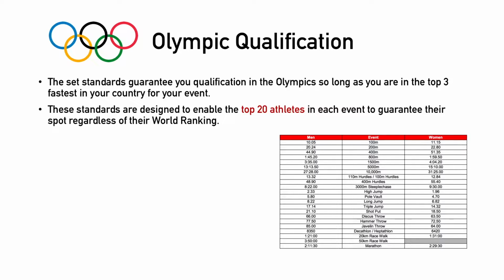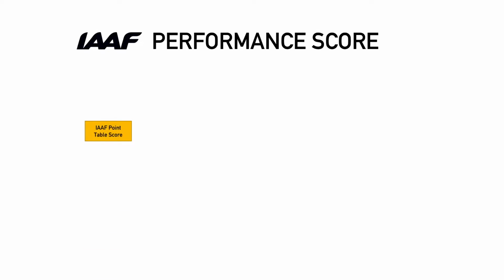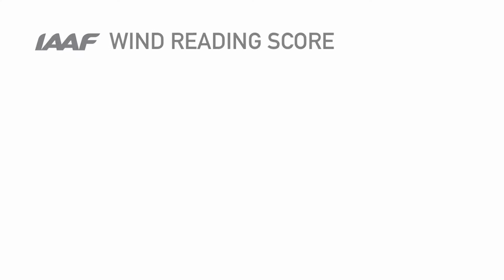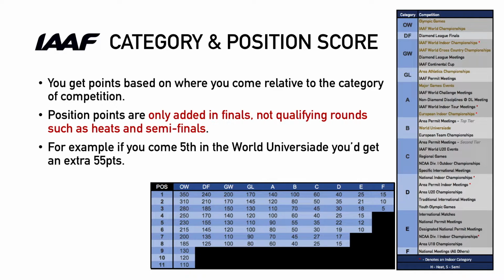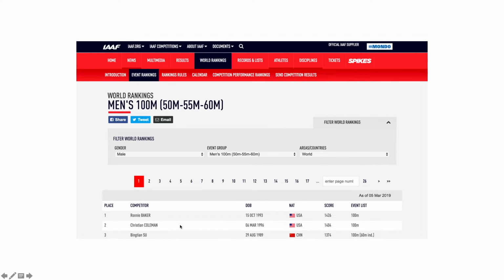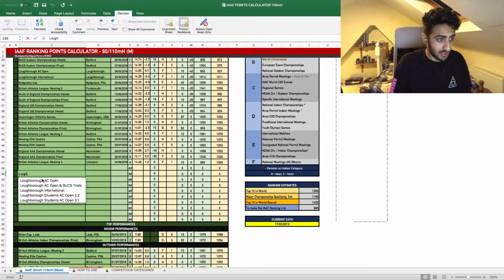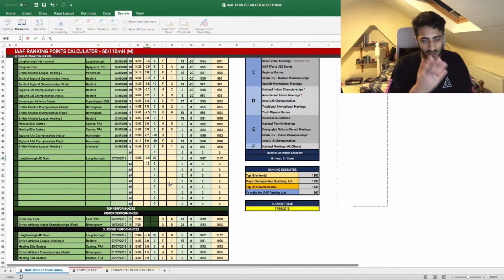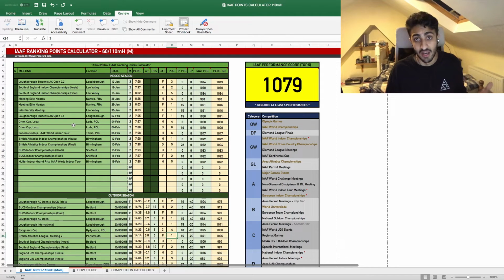OLYMPIC QUALIFICATION & IAAF WORLD RANKINGS EXPLAINED!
So there has been much ambiguity surrounding olympic qualification for track and field as well as exactly how the IAAF World Rankings work. So in this video I have explained how they work and have also provided a tool to be able to use in order to keep track of your world ranking and what is needed to be at the top level.

I hope this video has been helpful and you can find all the links to stuff explained in this video below